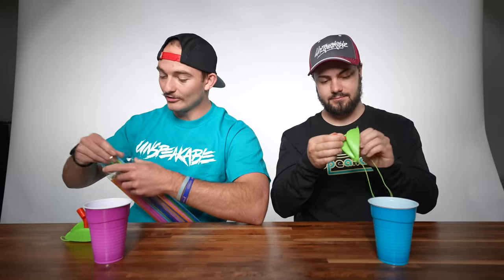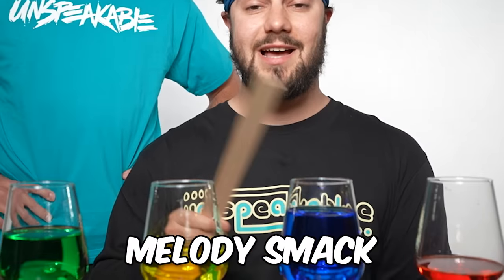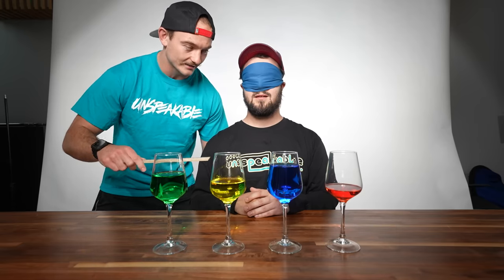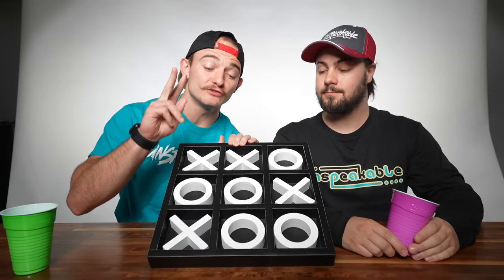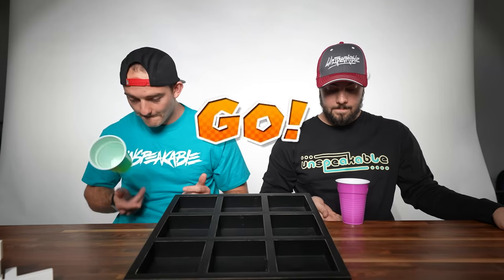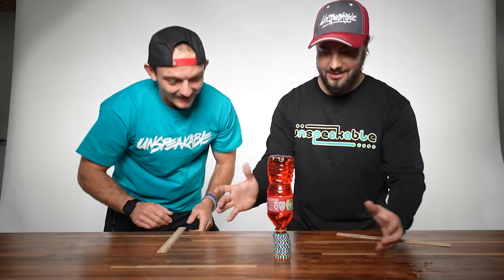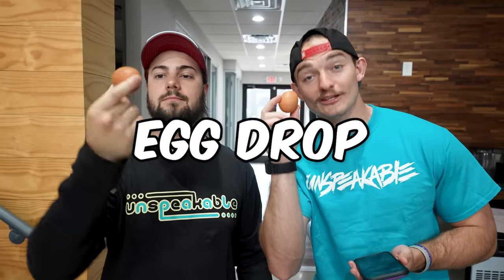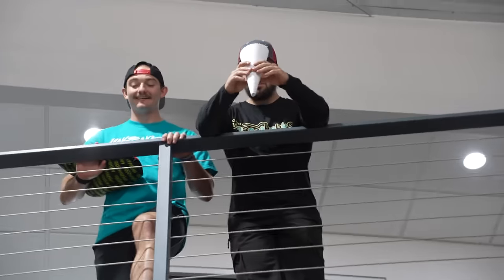10 of TikTok's Weirdest Games